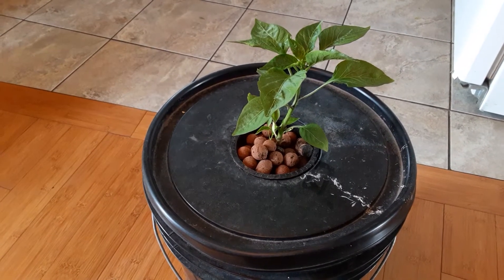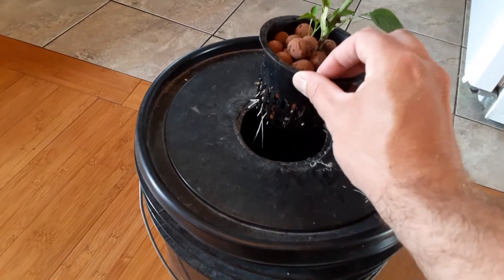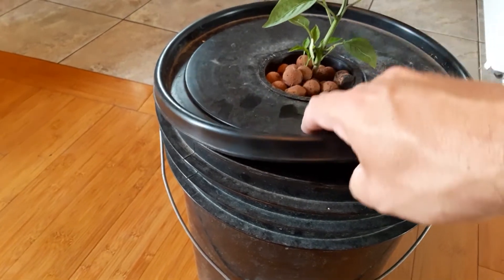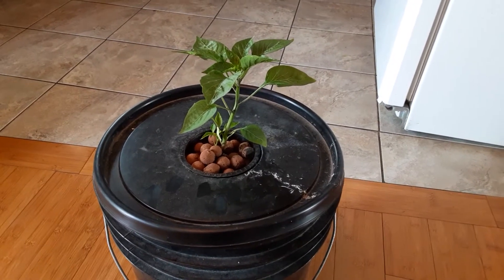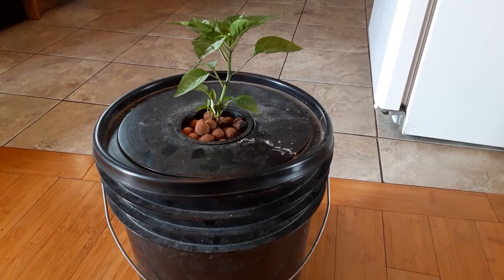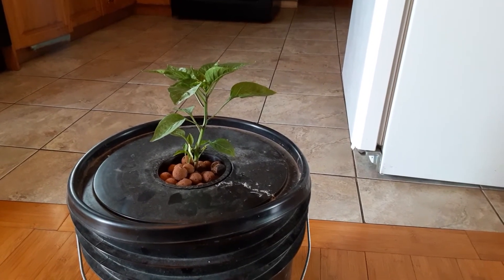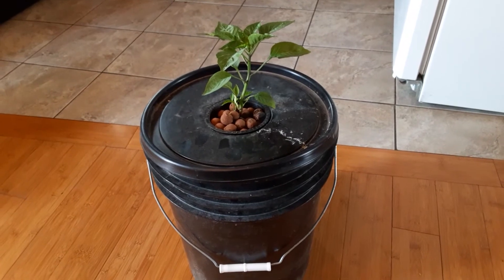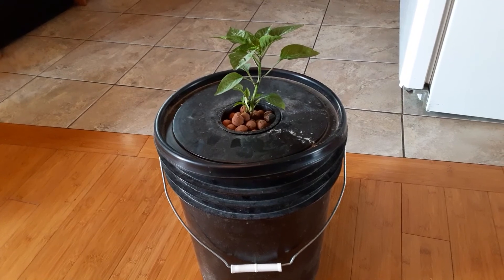5 gallon bucket hydroponics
How to grow vegetables in a 5 gallon bucket. This recipe has worked for me to grow cucumbers, bell peppers, jalapeno peppers.

1 tablespoon of 15-5-0-0 calcium Nitrate
1 tablespoon of 4-18-38 Masterblend tomatoes formula
1/2 tablespoon Epsom salt

mix ingredients together and full 5 gallon bucket till water is just touching bottom of pod cup in bucket.

check water level approx every 3 weeks. redo formula and add new water.